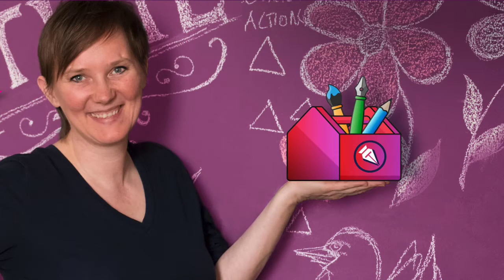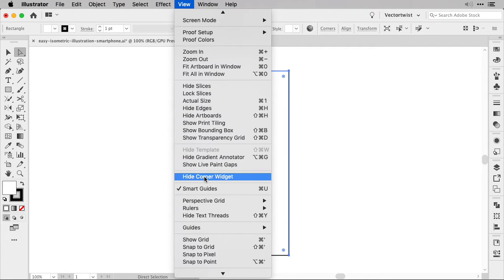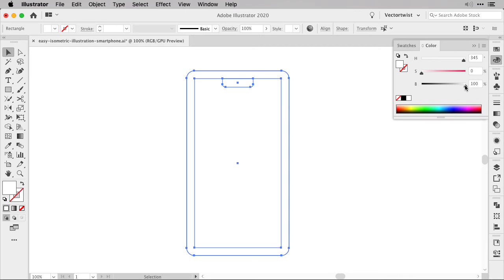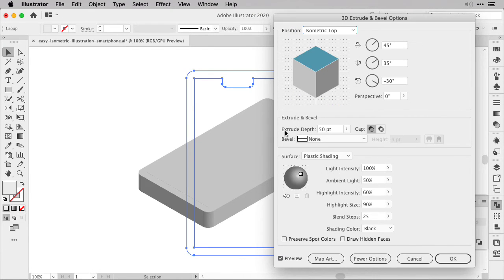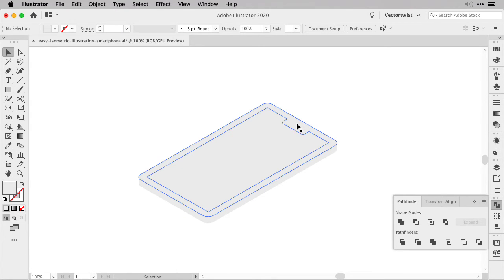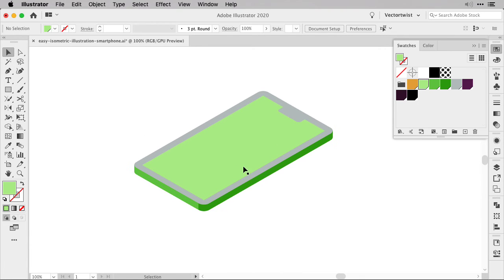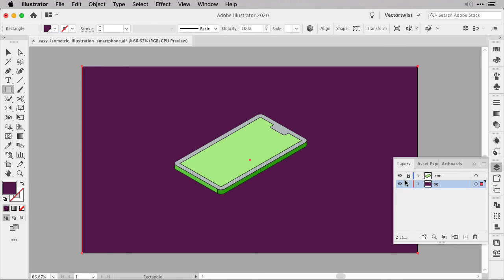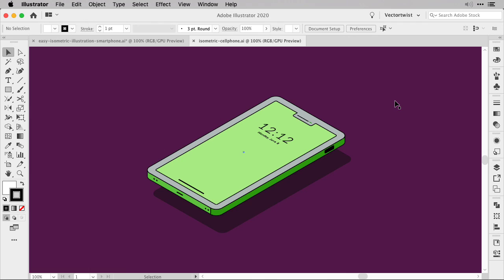Easy Isometric Phone Illustration (for Icon Design) in Adobe Illustrator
In today's Adobe Illustrator tutorial, we're going to create an easy isometric phone icon.  We’ll use a smartphone as an example and without any isometric grid, just with the 3d tools in illustrator, we can turn a simple rectangle into a neat looking isometric icon.

💁 SUPPORT Vectortwist and help keep the channel going === you can do so